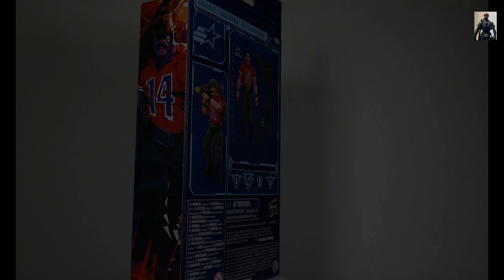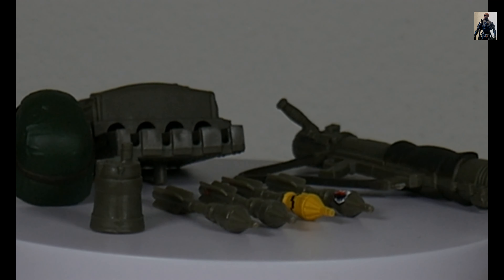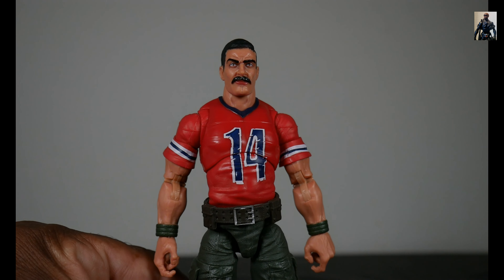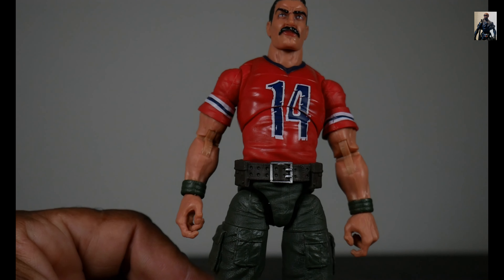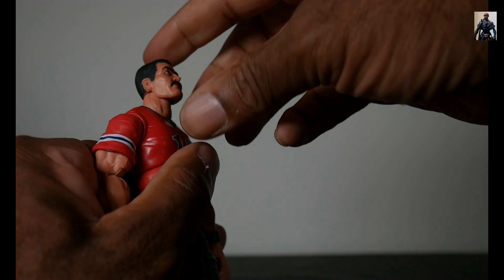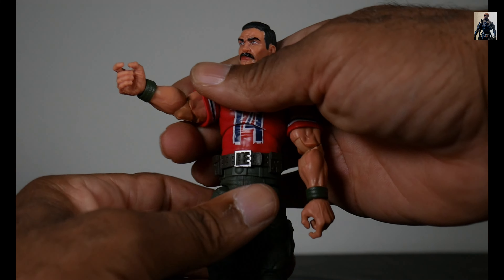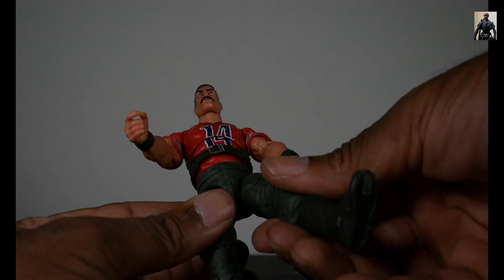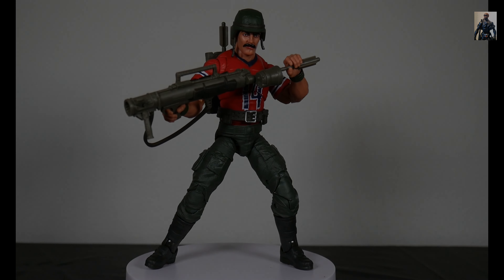G.I. Joe Classified Series David L. "Bazooka" Katzenbogen #62 5 Minutes or Less Review